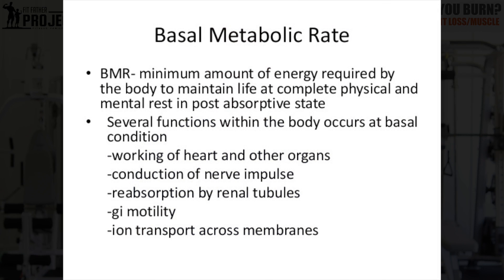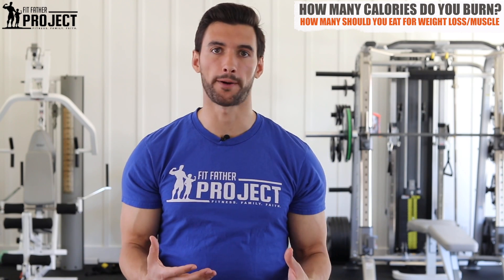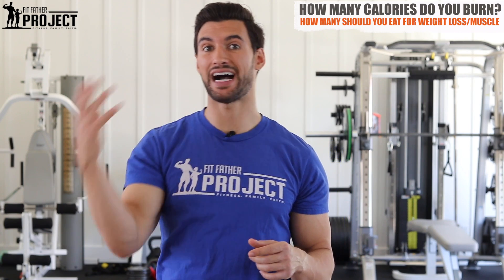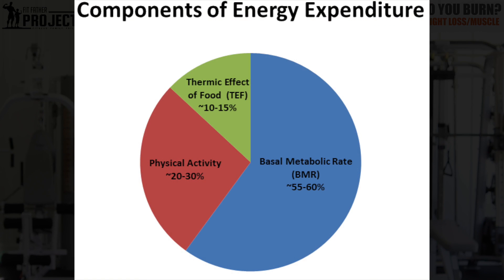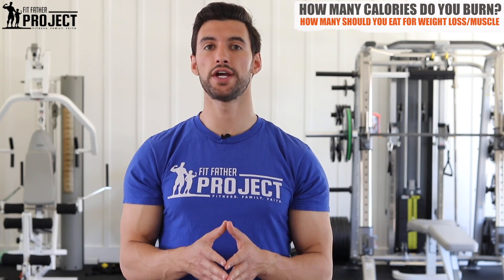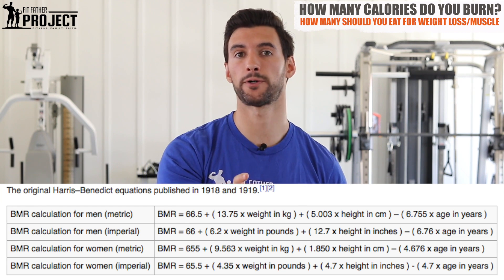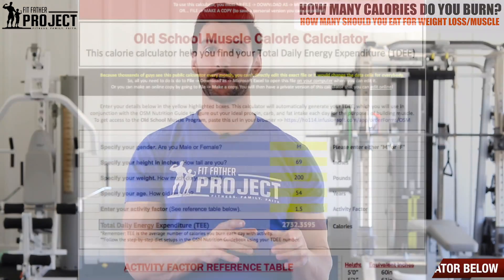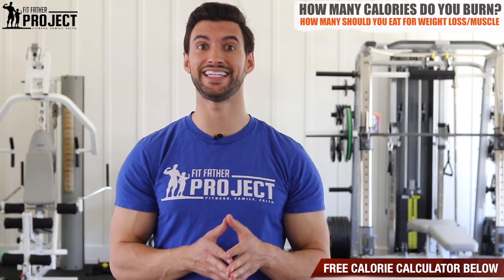How Many Calories Do I Burn A Day? + Calorie Calculator For Weight Loss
How many calories do I burn a day? How many calories should I eat to lose weight or gain muscle? Find out the answer to these BURNING questions!

How many calories do I burn a day? Ultimately, it depends on how much body fat vs. muscle you have, and how active you are on a daily basis.

In this video, I’m going to show you how to work out the number of calories you burn each day, based on your own individual body composition.

Your BMR (Basal Metabolic Rate) is the estimated rate your body burns calories while resting. Obviously, if you’re active throughout the day, then you’ll burn more calories than this, but knowing (and regularly reviewing) your Basal Metabolic Rate will help you with whatever weight management goals you have. How many calories should I eat a day to lose weight? How many calories do I need a day to gain muscle? In our FREE calculator above, we factor in your BMR along with your activity level to find out how many calories you should be taking in to lose weight.